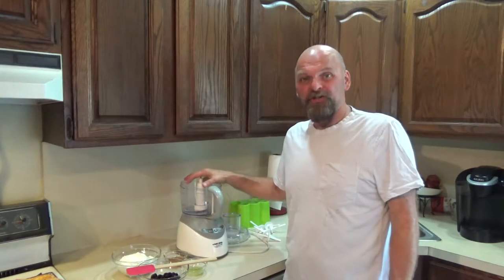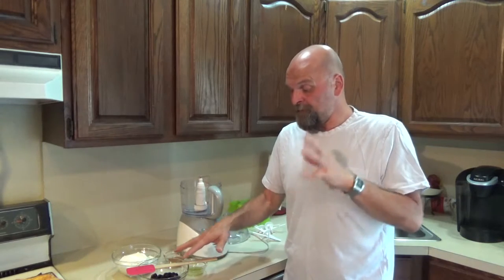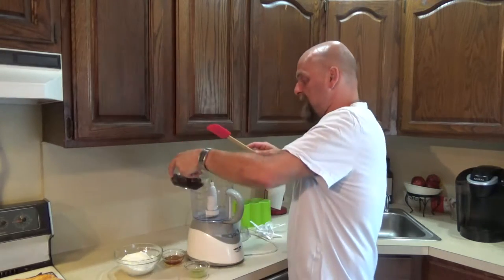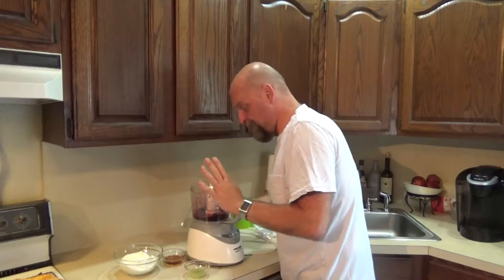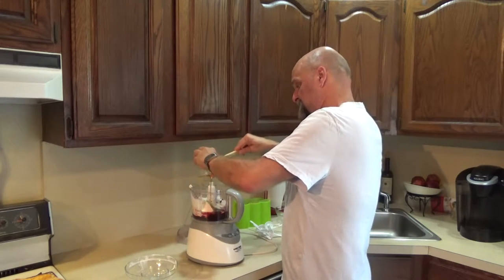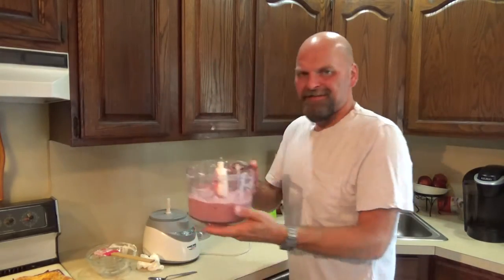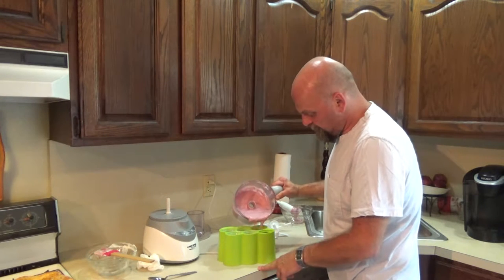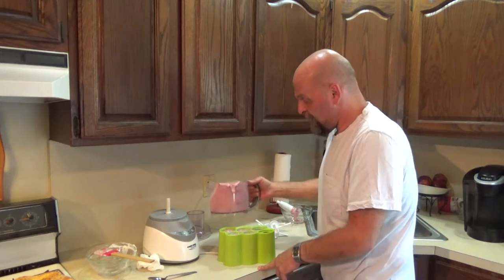National Cherry Popsicle Day